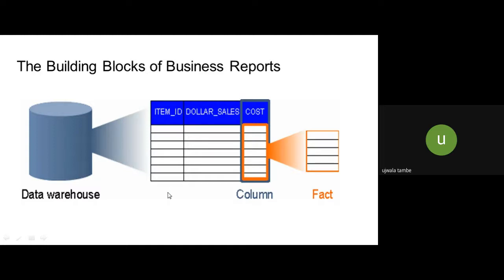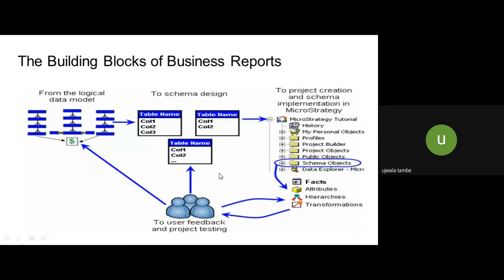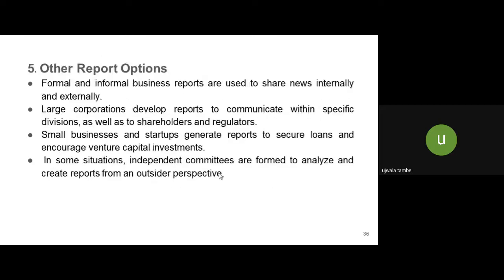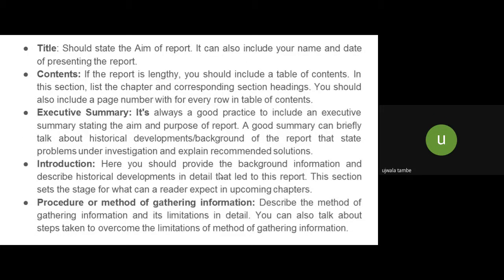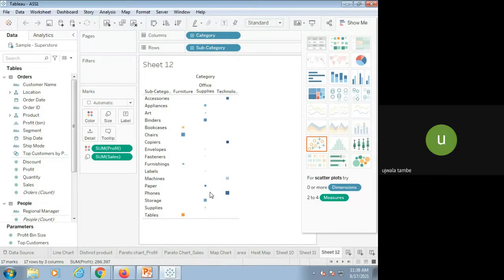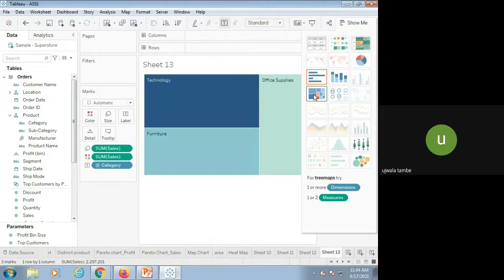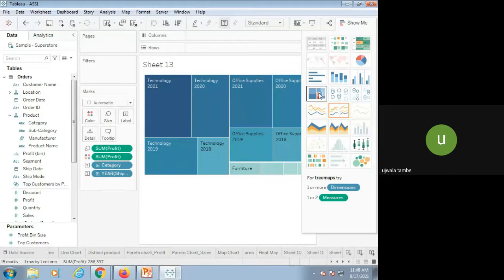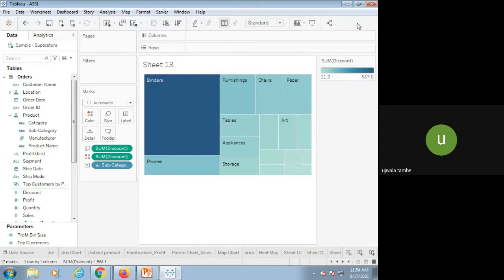Building block of business report